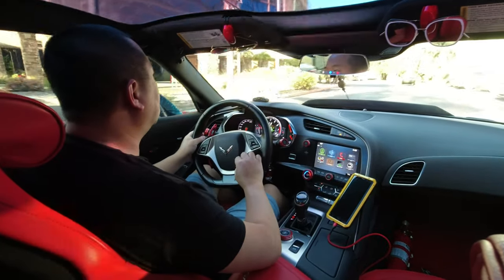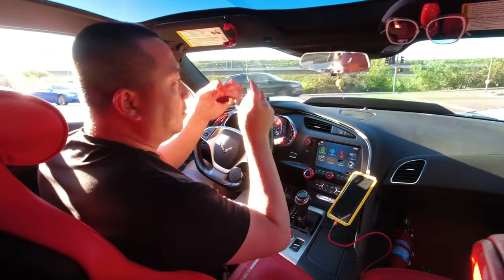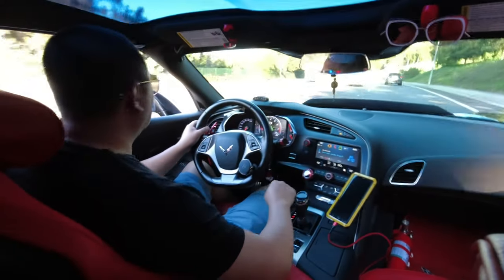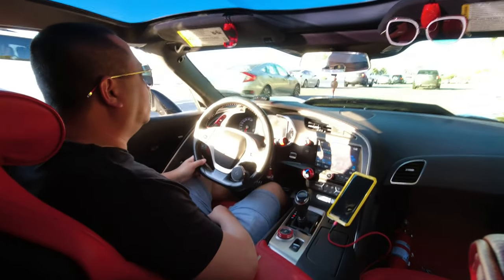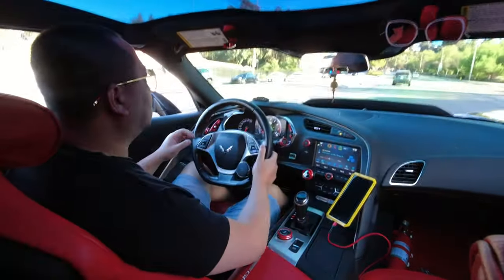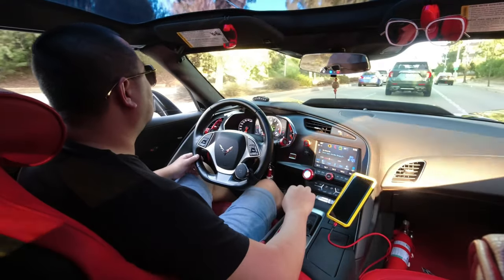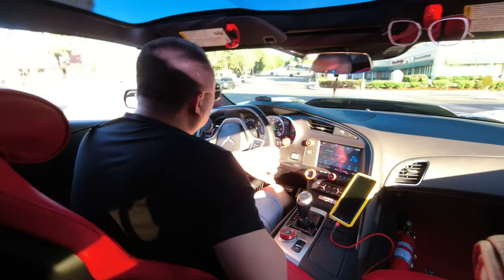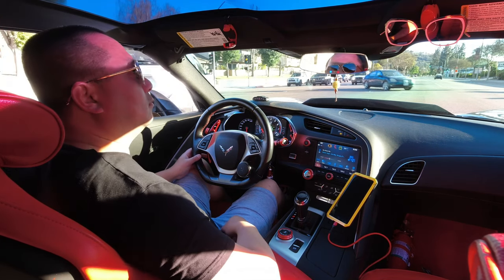In Cabin DJI Camera Setup | Repsol13 F26 Corvette C7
Unboxing DJI Osmo Action Part12 Waterproof Case (CP.OS.00000044.01)

DJI Osmo Action Camera Adhesive Mount Kit

 12MP/2. 7K Quad HD 3-Axis Gimbal Camera
Stream HD Video From up to 2. 5 Miles

Product information:
ASIN  B07YB6FXHG
Item model number  CP.OS.00000044.01

#4 2021 DJI Osmo Action POV Helmet Setup Final

DJI Osmo Action - 4K Action Cam 12MP Digital Camera with 2 Displays 36ft Underwater Waterproof WiFi HDR Video 145° Angle, Black  $199.00

ATAIRSOFT PJ Type Tactical Paintball Airsoft Fast Helmet

Moukey MCM-1 DSLR Camera Microphone, External Video Mic Shotgun for Phone, Smartphone, Vlogging, Canon/Nikon/Sony

PGYTECH Lens Hood for OSMO Action

DJI Osmo Action Screen Protector - DYKEISS 2.5D Curved Tempered Glass Full Coverage Foils for DJI OSMO Action 4K Camera, 9H Hardness Clear HD Anti-Bubble Screen Film (3 Set)

DJI OSMO Action Charging Kit (CP.OS.00000027.01)

Aoutacc Tactical Helmet Excavator Mounts for GoPro Bracket Helmet or NVG Helmet Base

Freewell Circular Polarizer CPL Camera Lens Filter Compatible with Osmo Action Camera

Antrix Beast Mode On Military Badge Emblem Patch Tactical Funny Hook and Loop Patches-3.5x2.75"

Mama Says I'm Special Tactical Morale Emblem Embroidered Fastener Hook & Loop Patch

Send It Embroidered Patch Tactical Morale Applique Fastener Hook & Loop Emblem, White & Black

Adjust Arm Straight Joints Mount, Long and Short Same Direction Straight Joints Mount for GoPro Hero 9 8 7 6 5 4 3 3+ 2 1 and SJ4000, SJ5000, SJ7000, and Xiaomi YI

Hooshion Aluminum Alloy NVG Helmet Mount Adapter for GoPro Action Camera/Xiaoyi Camera(Camera Bolt is Not Included)

OctinPris 3-in-1 Curved Arced Extension Arms in Different Lengths(7.5/13.5/19.5cm) Compatible for GoPro Series, SJCAMs, GeekPro and Other Action Cams ect

Aluminum Vlog Video Cage for OSMO Action Camera, Protective Metal Housing Case Alloy Protective Skeleton Frame with 2 Cold Shoe Mount for Microphone LED Video Light for DJI OSMO Action Vlogging Setup